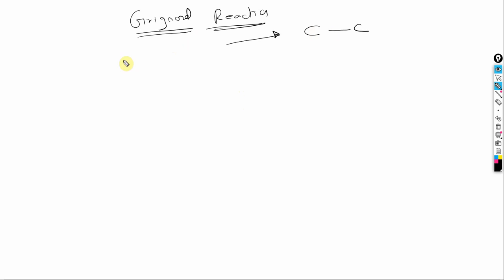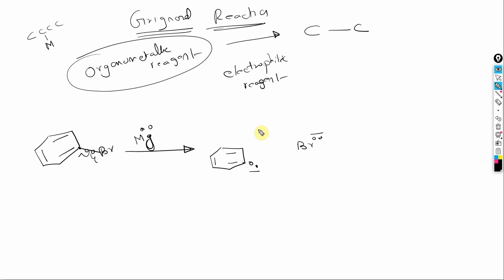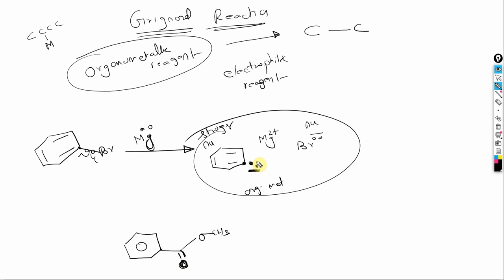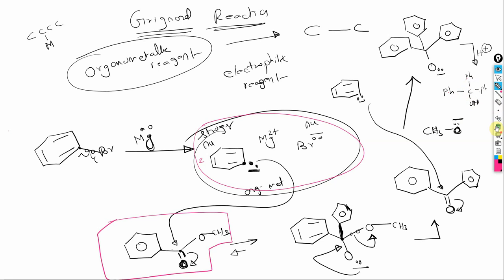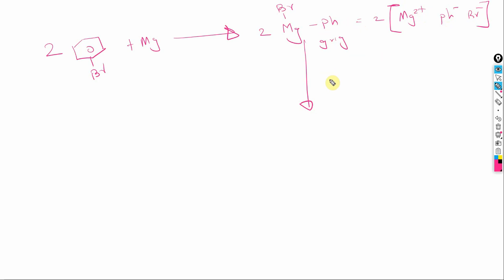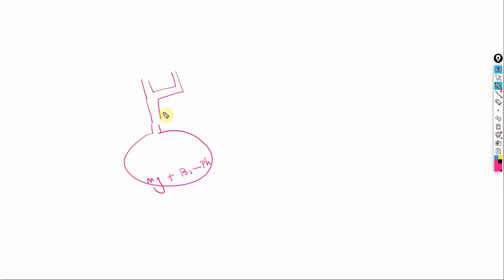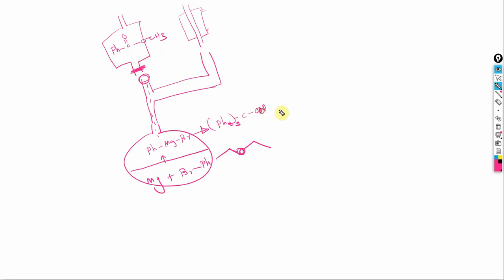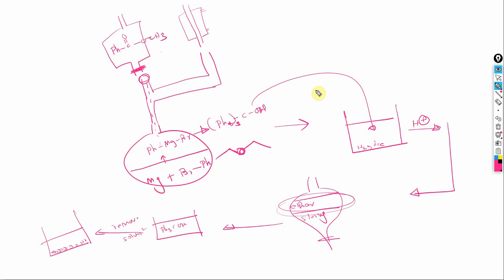Grignard reaction 5 - Lab Instruction